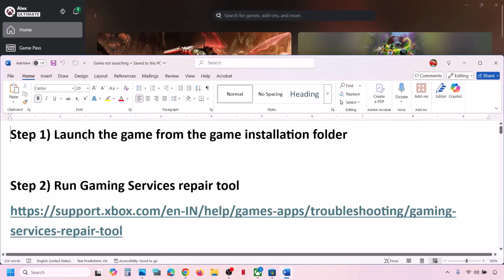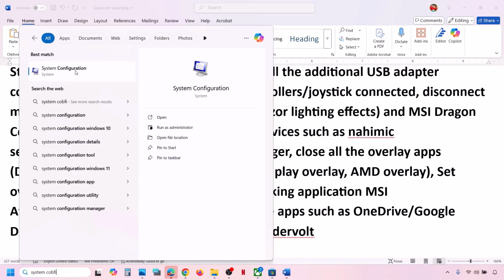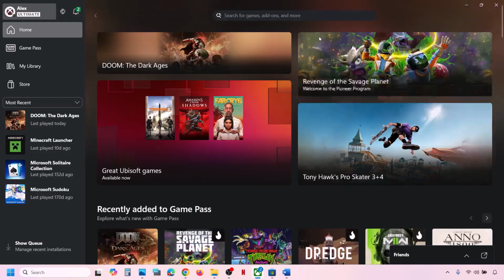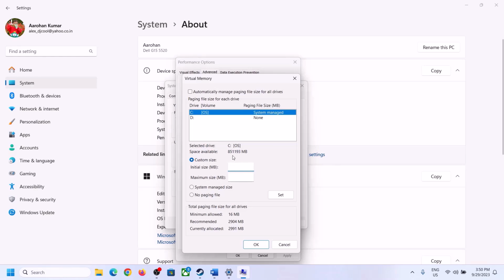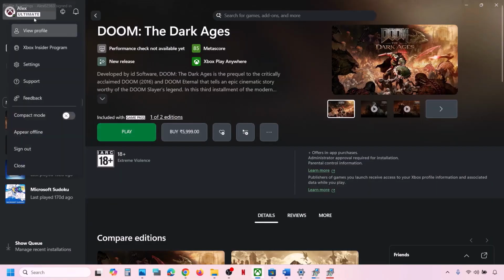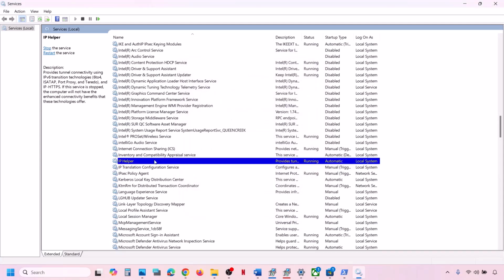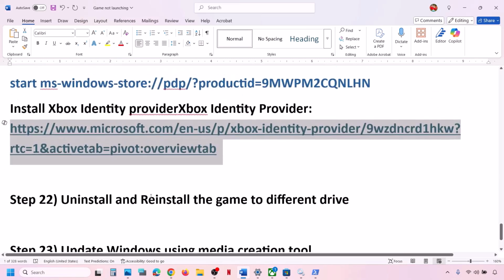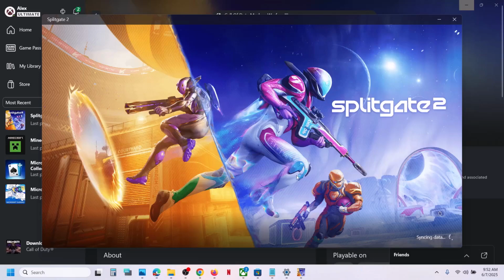Fix Splitgate 2 Not Launching From Xbox App/Microsoft Store On PC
How To Fix Splitgate 2 Not Opening/Starting From Xbox App/Microsoft Store On PC,Fix Error Codes When Launching Splitgate 2 On PC Xbox Game Pass Users,Fix Splitgate 2 Error Codes When Starting/Opening Splitgate 2 From Xbox App/Microsoft Store On Windows 10/11
C:\Users\Username\AppData\Local\Packages\Microsoft.WindowsStore_8wekyb3d8bbwe
IP Helper
Gaming services
Windows Update